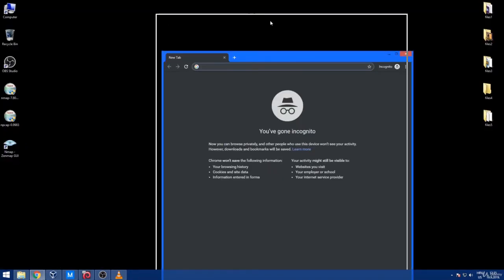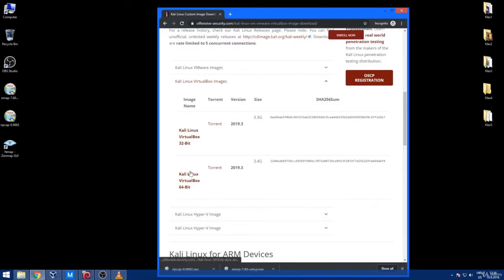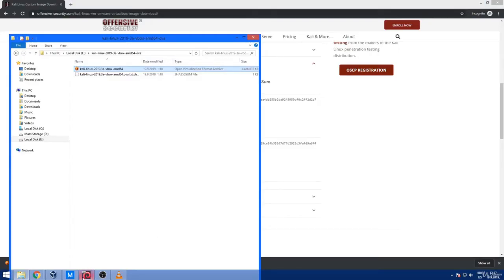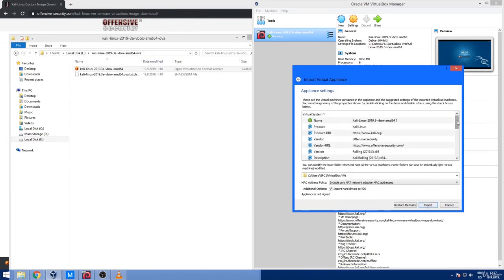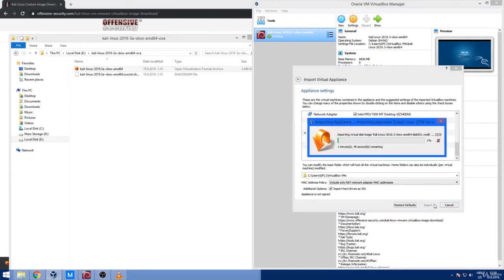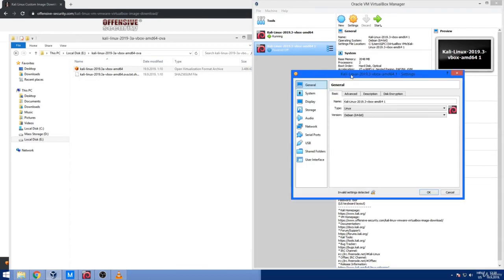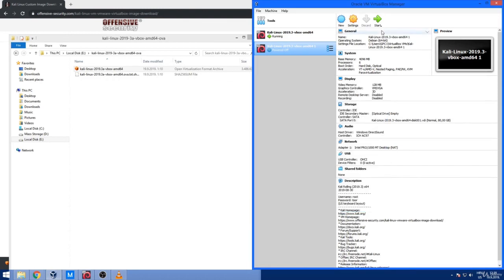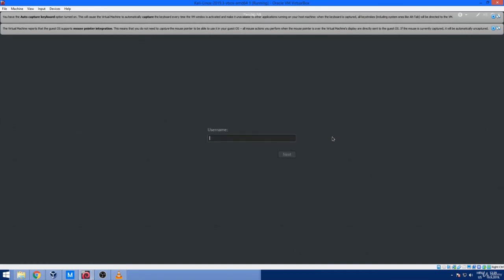How to install Kali Linux on Virtual Box step by step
In this video showing how to install the Kali Linux os in virtual vox